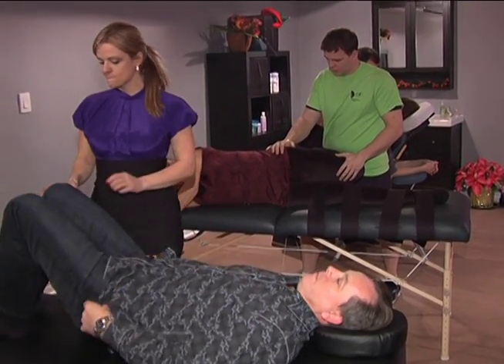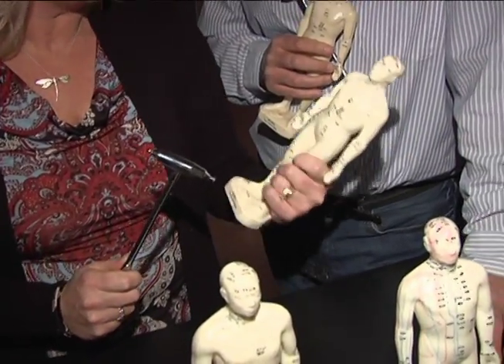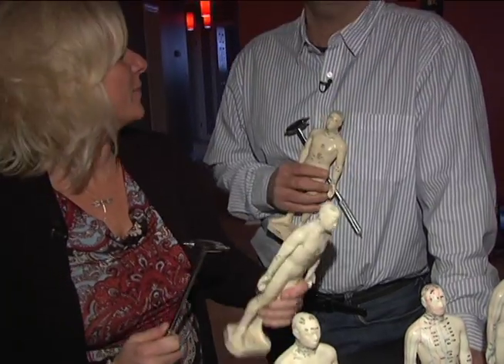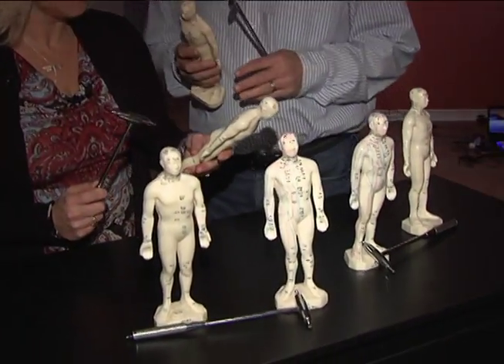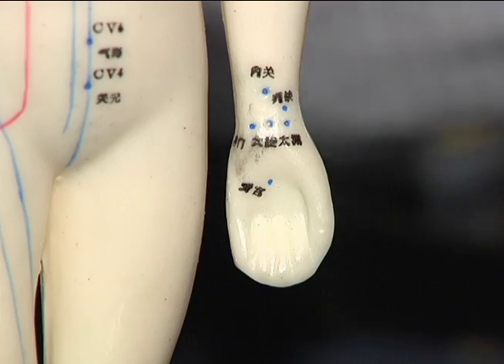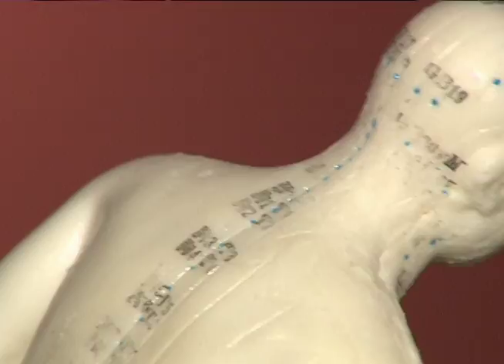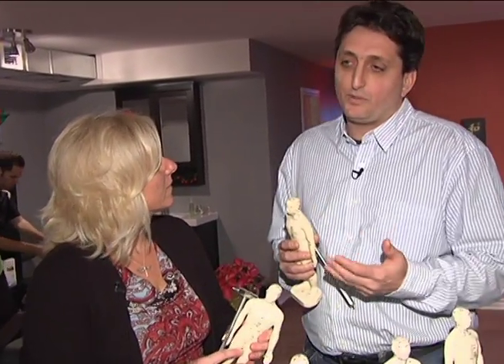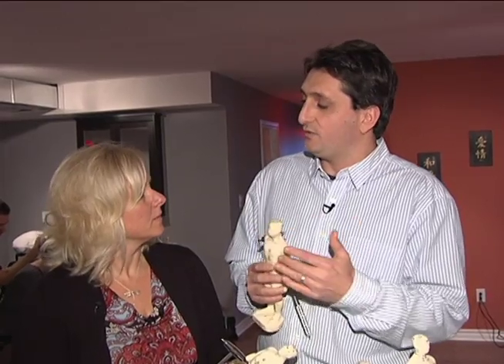Healthy Living - Tong Ren